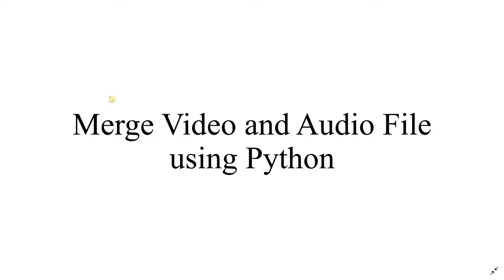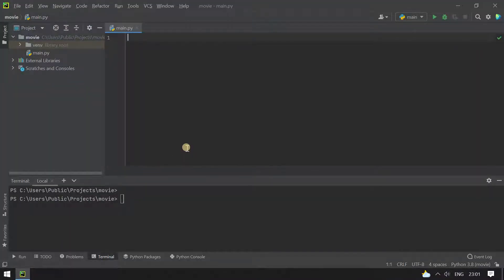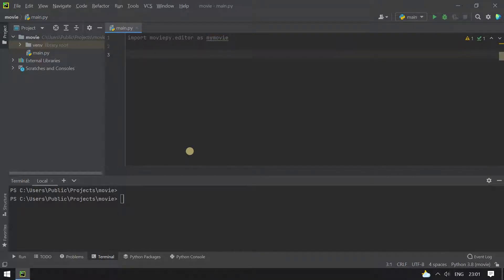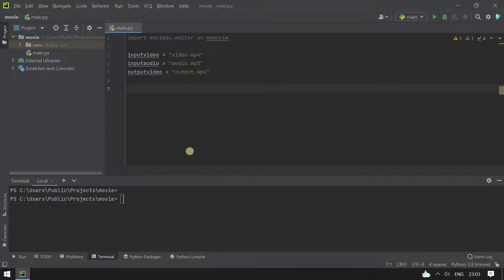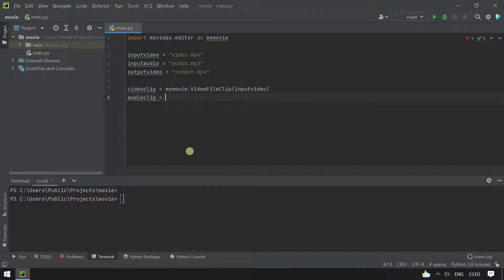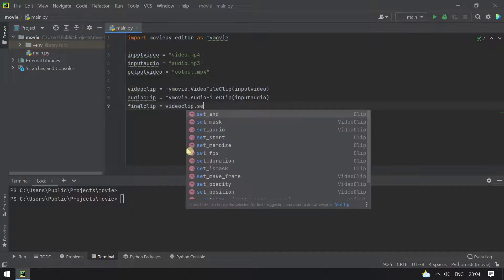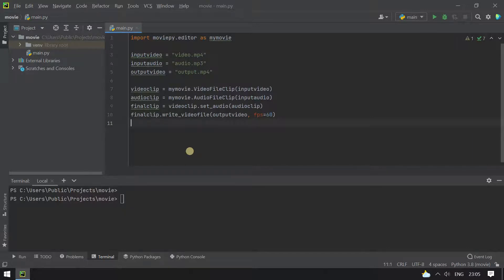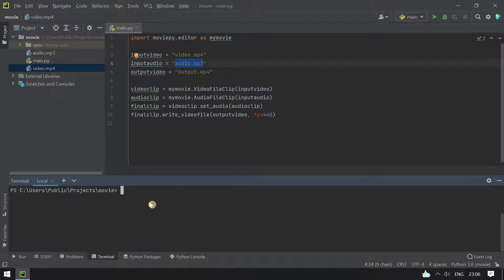Adding Background Music to your Video using Python MoviePy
MoviePy Tutorial Blog

Adding Background Music to your Video using Python MoviePy, Merging audio and video file, Combining audio and video file

In this video I have showed you how to add music to your video and combine audio and video file and bring life in them with good and beautiful music.

Adding Background Music to your Video using Python, Merging audio and video file, Combining audio and video file can be done using MoviePy a Python Package or library.

First we need to write code to convert the video and audio in to moviepy clip.
The second step is adding the audio in to a final clip, the final clip is just a blank moviepy variable
The third is tried to show you how you write video clip in to the final clip.

The input required to this program is audio mp3 format, video in mp4 format and the output will be in mp4 video format.